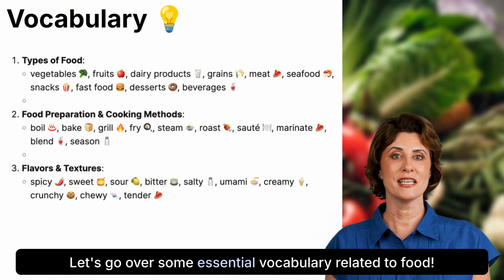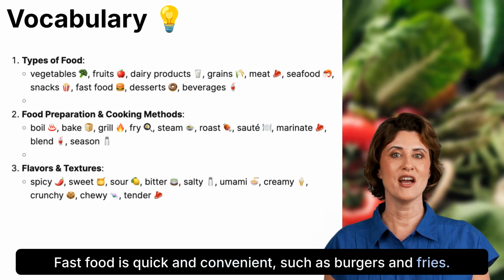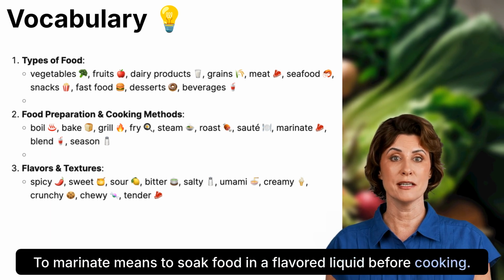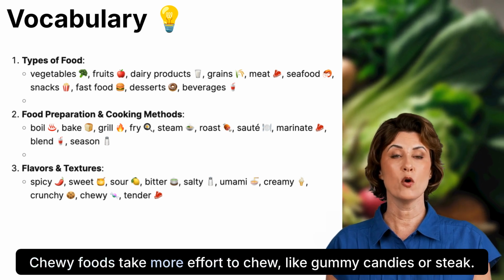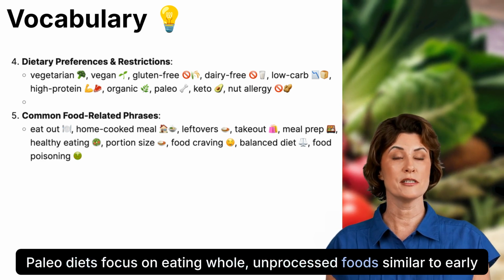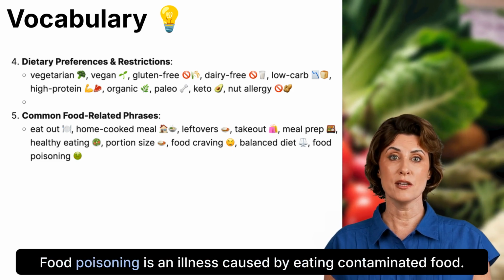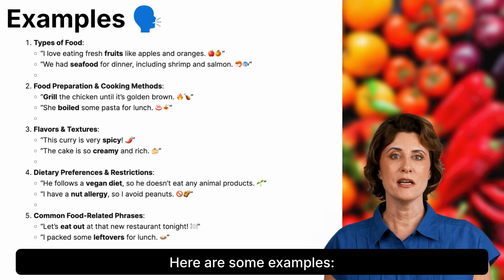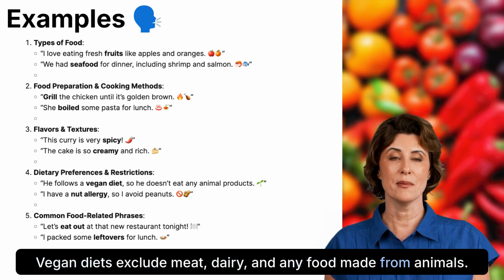🍽️【Food】Key Phrases & Vocabulary for Tasty Conversations 🌍✨ (Vocabulary)(Captions)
🍴 Learn English for Talking About Food
Food has a special way of bringing people together, whether you're enjoying a meal at a restaurant or cooking something delicious at home. 🏠👩‍🍳 From savoring flavorful dishes 🍝 to sharing your favorite cuisines 🍣, talking about food is a fun and engaging way to practice English.

👉 In this video, you'll learn:
    - Key English phrases for describing meals, flavors, and cooking 💬
    - Essential vocabulary for cuisines, ingredients, and dining experiences 🍽️
    - Practical tips to confidently talk about food, swap recipes, and recommend restaurants 🌟

Let's dive into the world of food, improve your English skills, and make every conversation as satisfying as your favorite meal! 🍜✨

📚 Related Contents
     🗣️ Speaking Tips